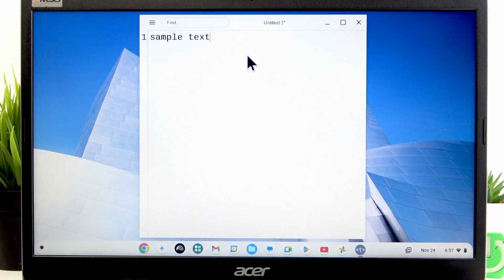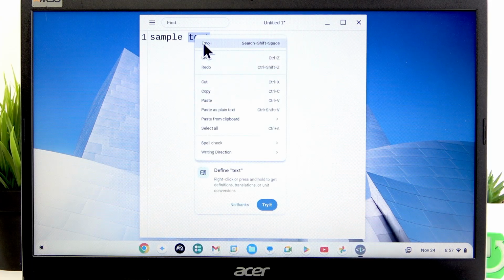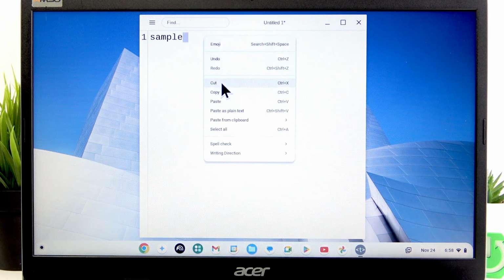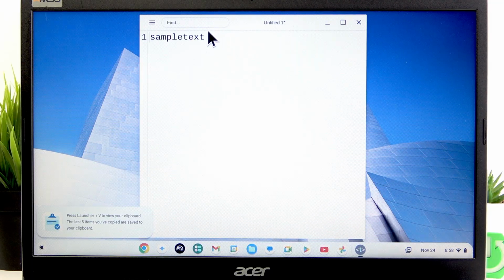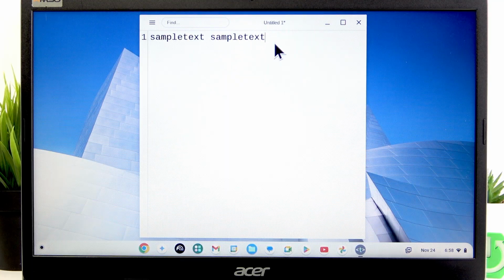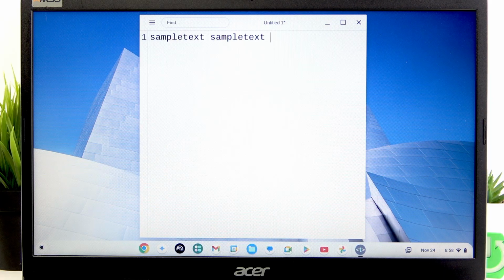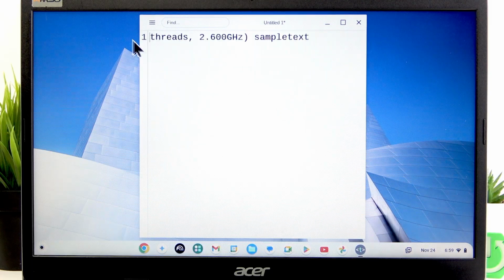ACER Chromebook 315 – How to Copy and Paste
Learn how to copy and paste on your ACER Chromebook 315 step by step. This video shows easy methods: select text and use the right-click menu (Copy, Cut, Paste), use keyboard shortcuts like Ctrl+C, Ctrl+X and Ctrl+V, and access the Chromebook clipboard with Search+V to paste recent clips, images and files. Perfect for new Chromebook users and anyone who wants a faster workflow on the Acer Chromebook 315.

How to copy and paste on ACER Chromebook 315?
How to use the clipboard on ACER Chromebook 315?
How to use keyboard shortcuts to copy and paste on ACER Chromebook 315?

0:00 Welcome and overview
0:17 Select text and use right-click to Copy, Cut, Paste
0:44 Keyboard shortcuts: Ctrl+C, Ctrl+X and Ctrl+V
1:12 Use the Chromebook clipboard and press Search+V
1:34 Quick recap and final tip